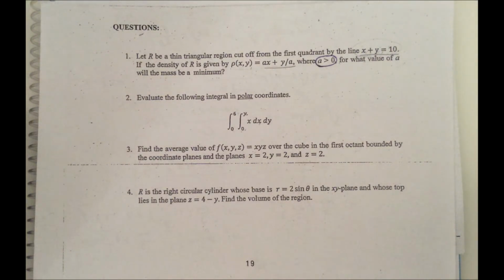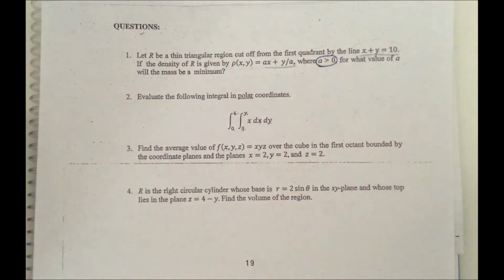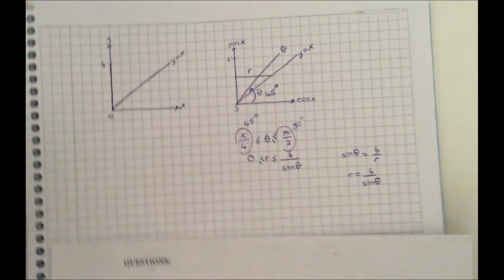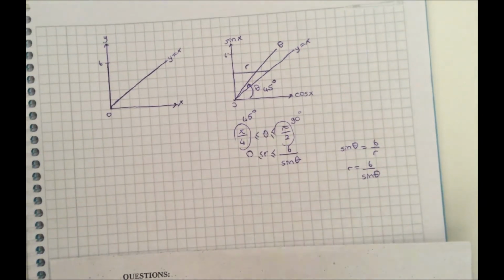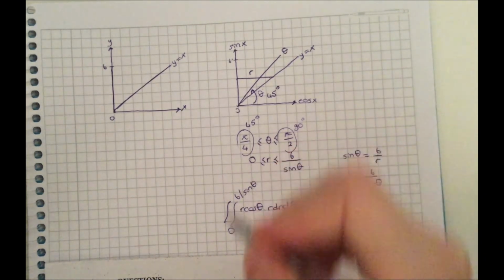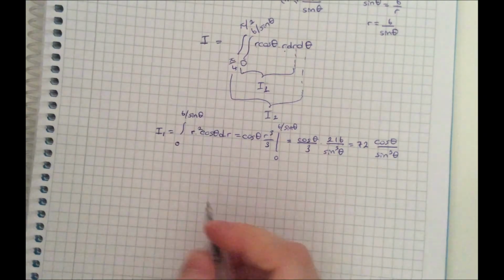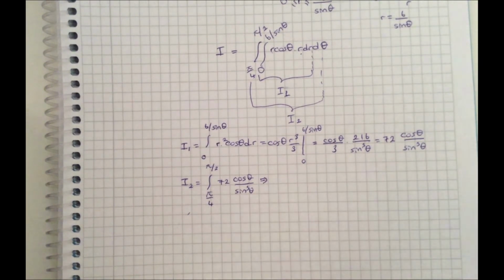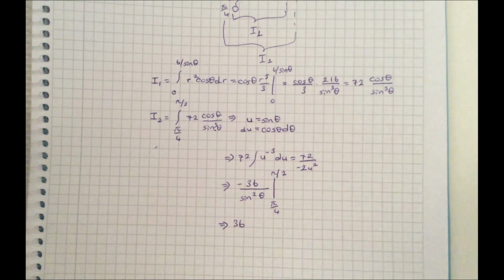Calculus 2 Problem Solving: Quiz Questions Part 2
This video is about turning rectangular coordinates to polar coordinates in double integrals.